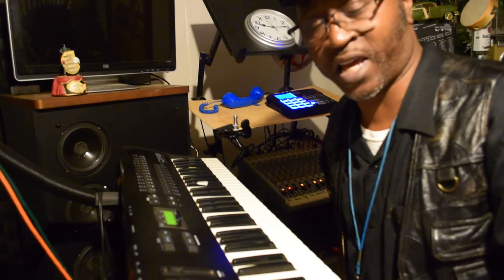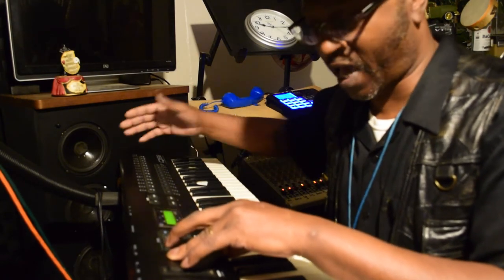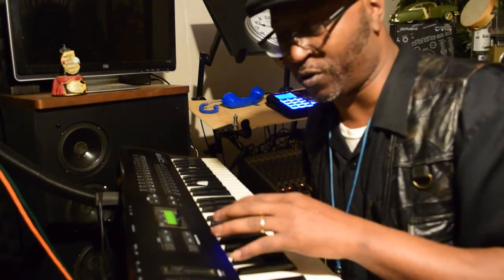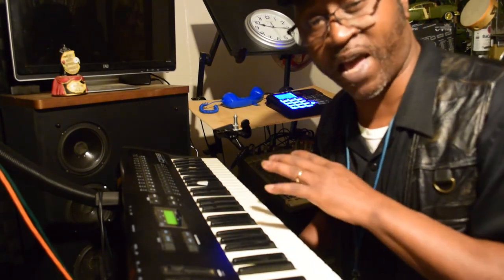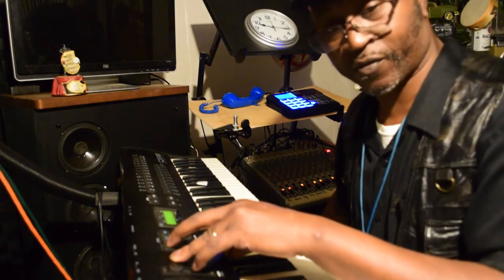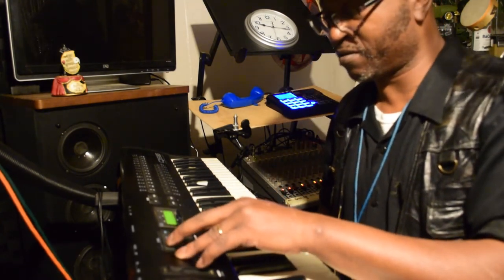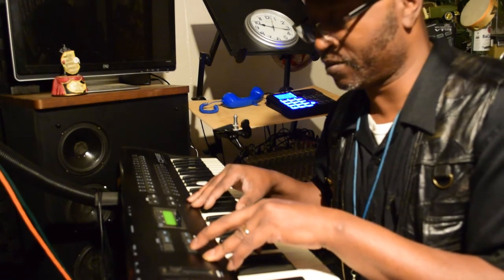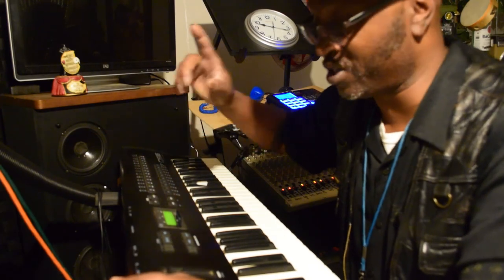Alesis qs 6 synthesizer piano sounds Talk